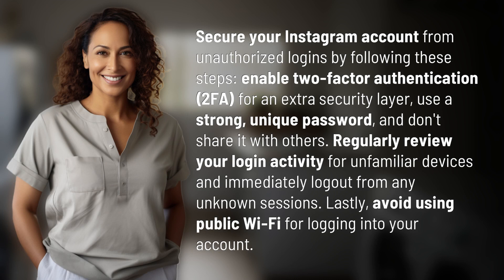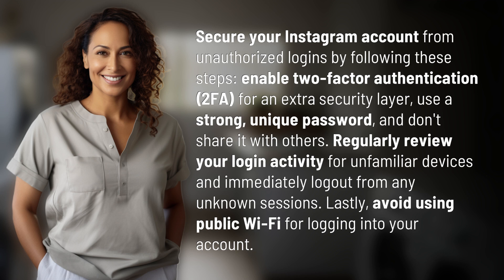How to secure your Instagram account from unauthorized logins?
Protect Your Instagram: Secure Your Account from Unauthorized Logins 👉 Secure Your Instagram 👉 Learn how to keep your Instagram account safe from hackers with tips on enabling 2FA, using strong passwords, monitoring login activity, and avoiding public Wi-Fi.

Laura S. Harris (2024, June 26.) How to secure your Instagram account from unauthorized logins?
    🌐 AskAbout.video